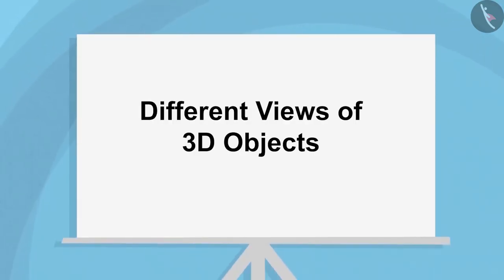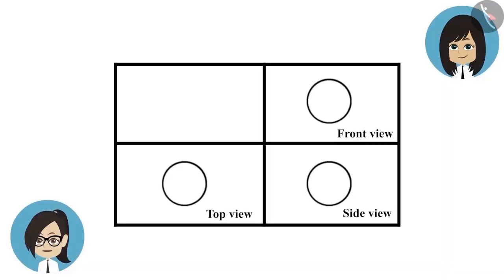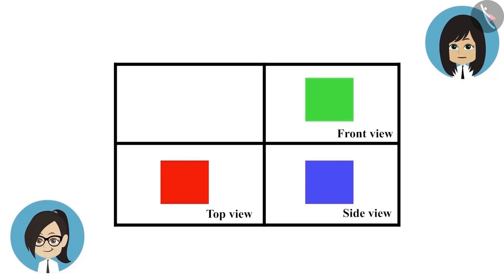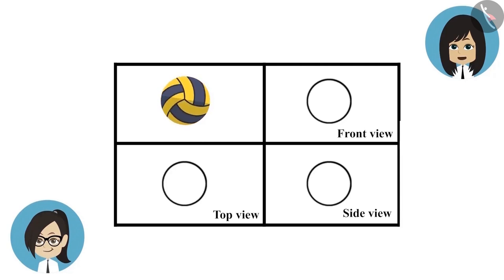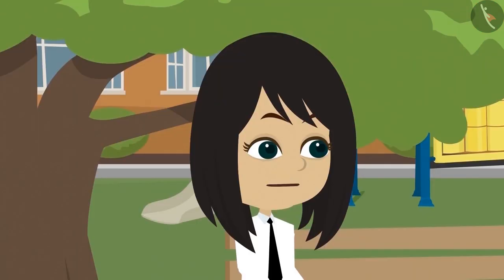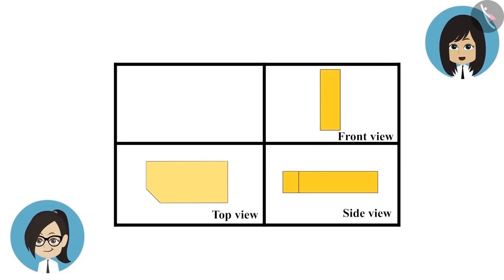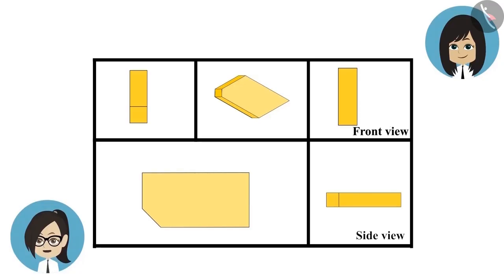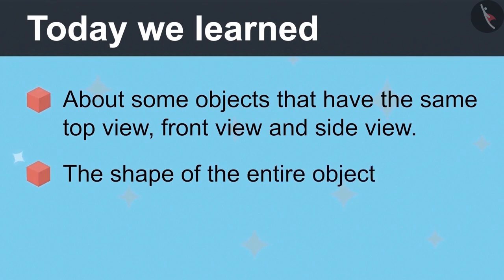Different views of 3D objects | Part 3/3 | English | Class 4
Different views of 3D objects | Part 3/3 | English | Class 4 | NCERT

Different views of 3d objects | Shape and Space | Grade 4 | NCERT | The way the world looks

Welcome to part 3 of Different views of 3d objects. In this video, we will discuss various misconceptions and/or common errors related to Different views of 3d objects.